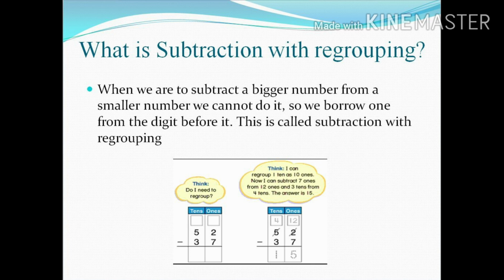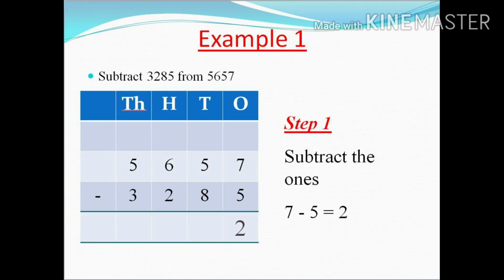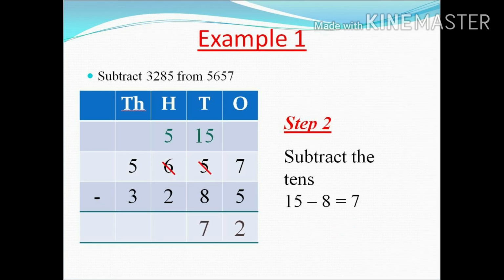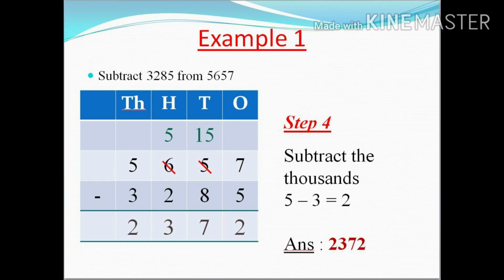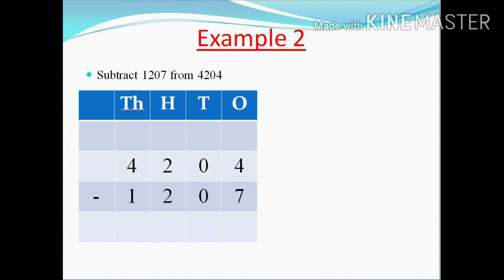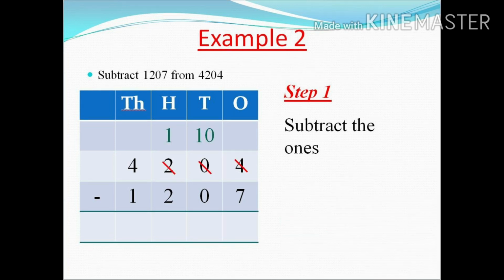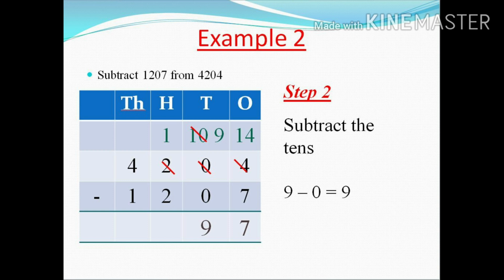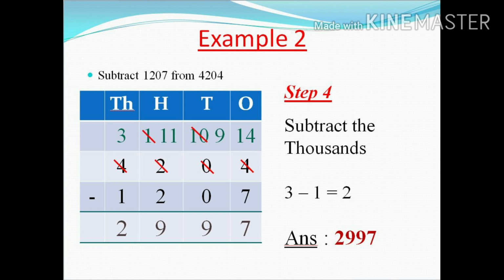Subtraction with regrouping 4th